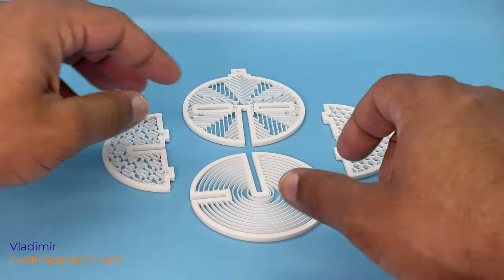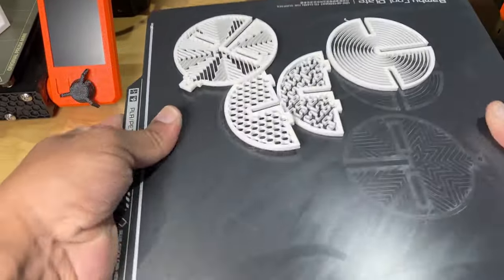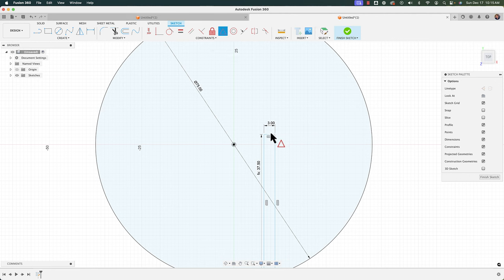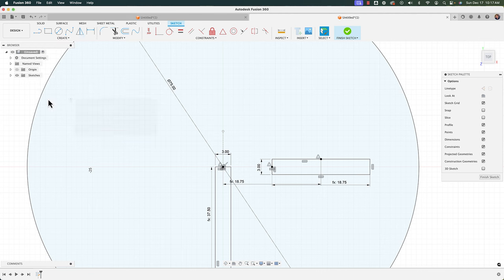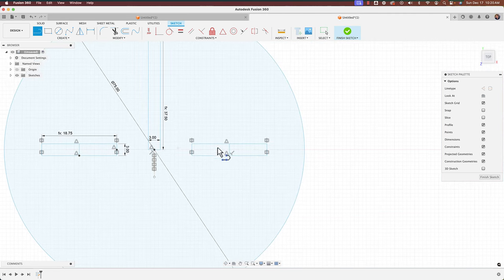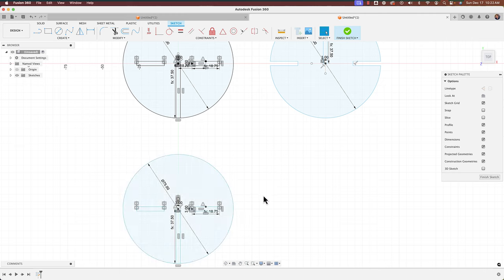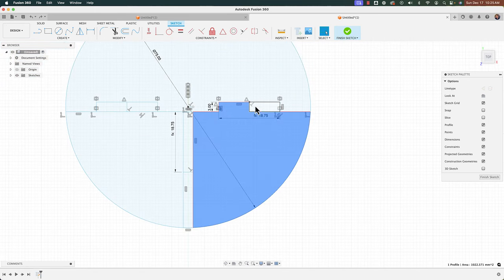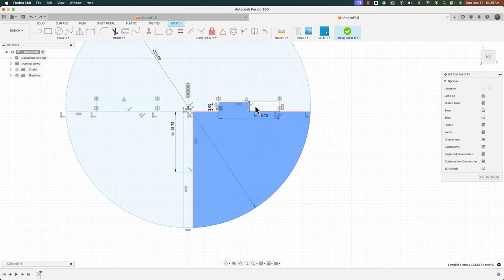Easy Christmas Ornament Design in Fusion 360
In this Fusion 360 tutorial, I show my approach to creating a Christmas bauble that is designed in a flat pack manner and then assembled.  The cool part is that I didn't have to design any of the interior patterns.  These are all slicer infills that I've uncovered by removing the top and bottom layers.  Enjoy!